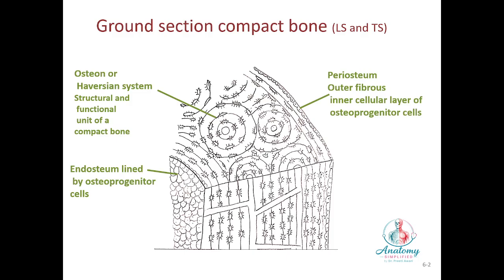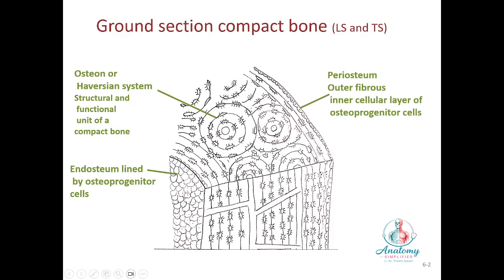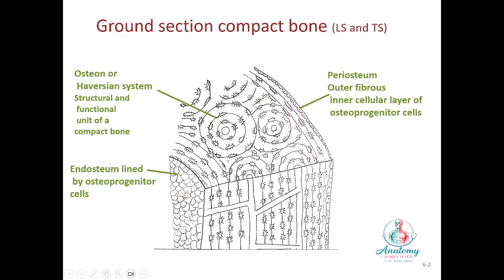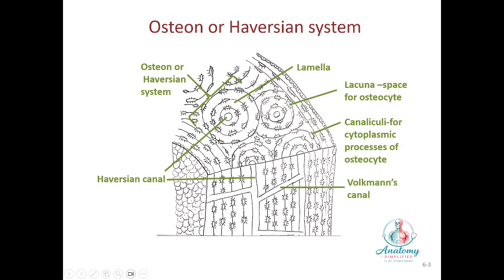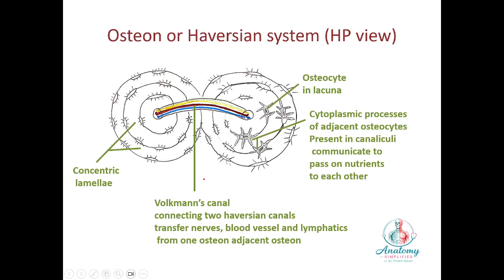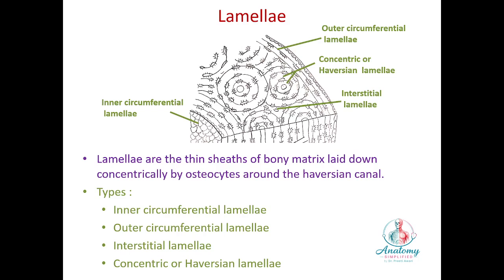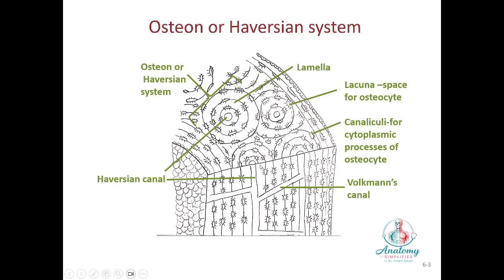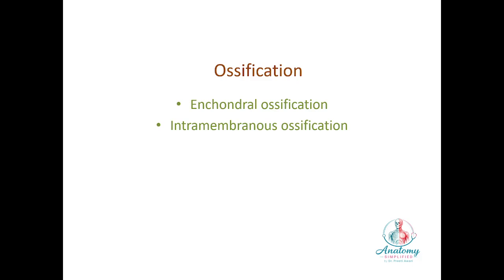Histology Compact Bone